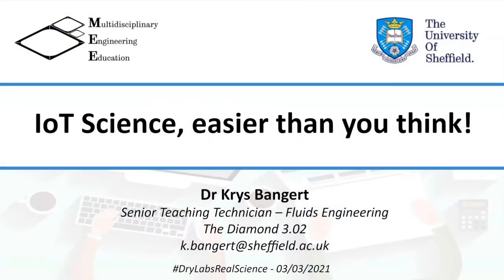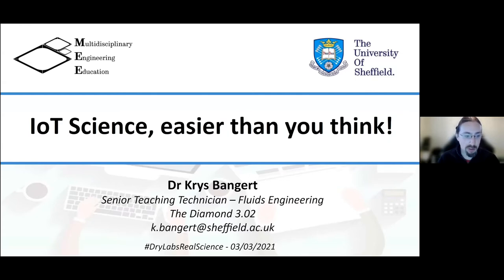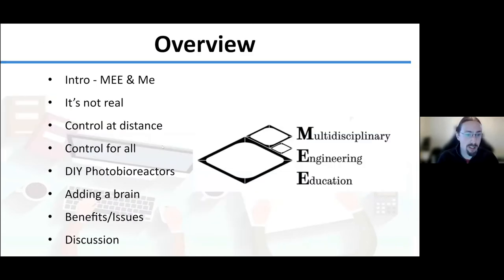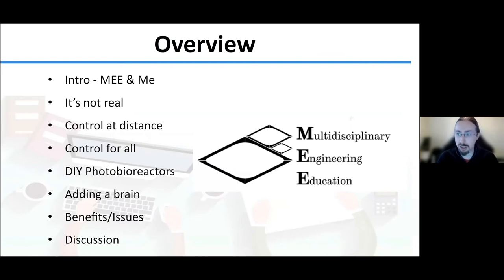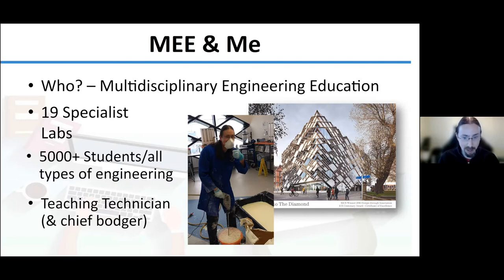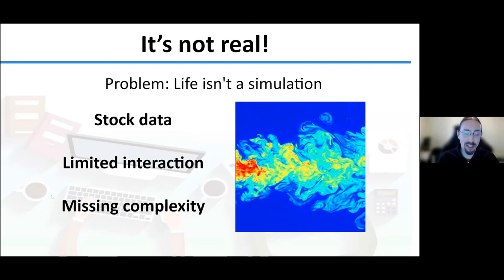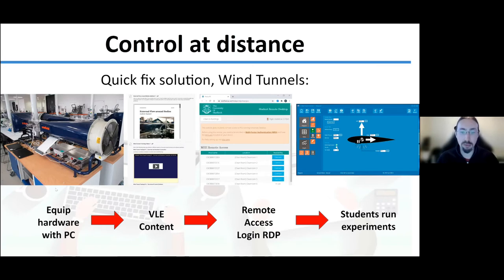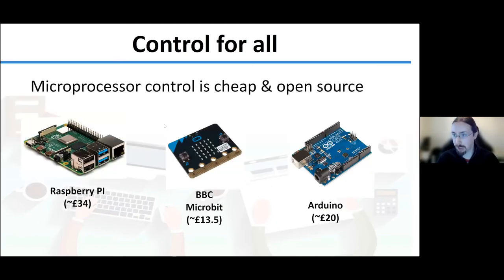Dr Krys Bangert - IoT Science, easier than you think!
Dr Krys Bangert from the University of Sheffield discusses his experiences of running virtual engineering labs using the internet of things to provide remote access to resources at the 10th DryLabsRealScience meeting